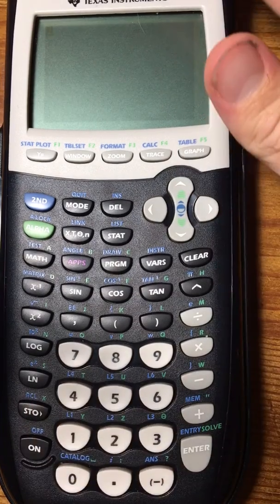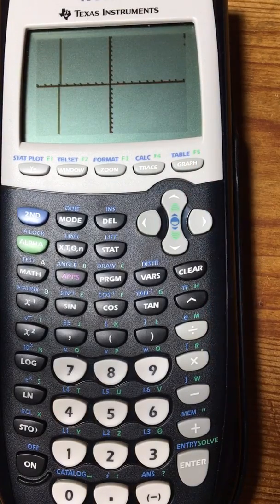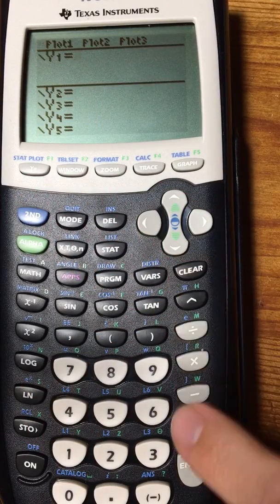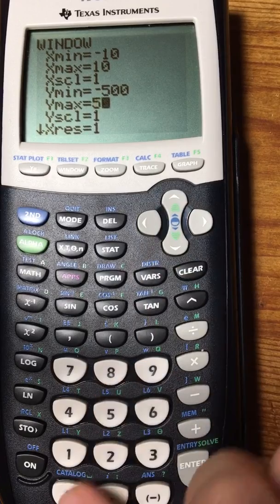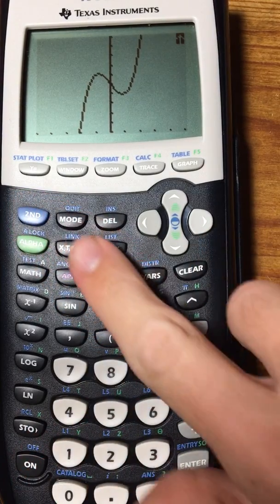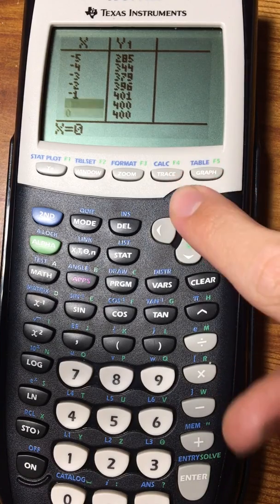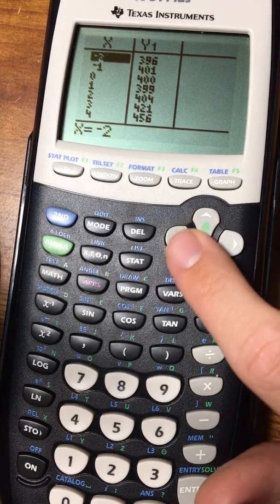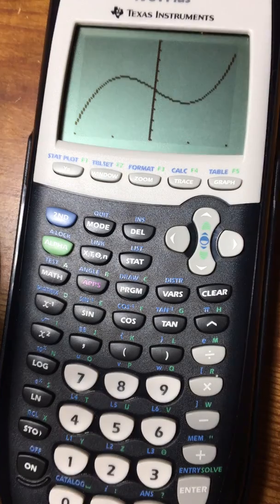Graphing Using the Window and Table Functions of the TI-84 Graphing Calculator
AP Calculus AB Video Project